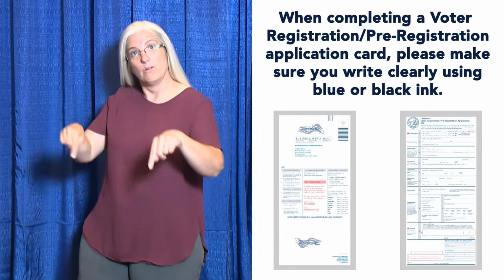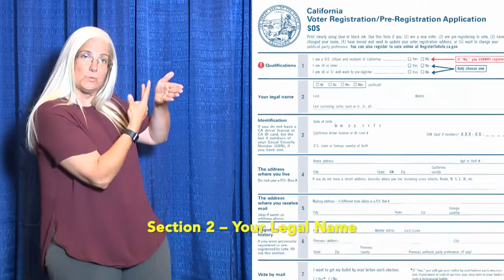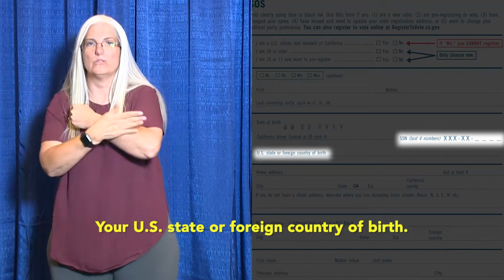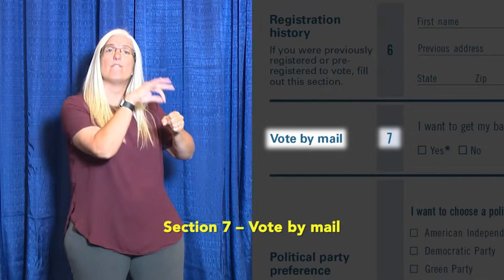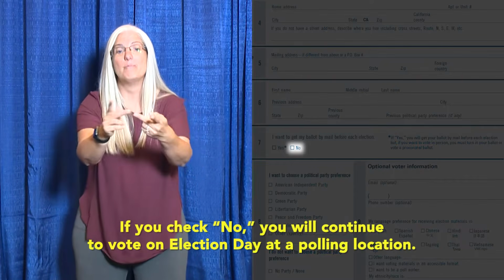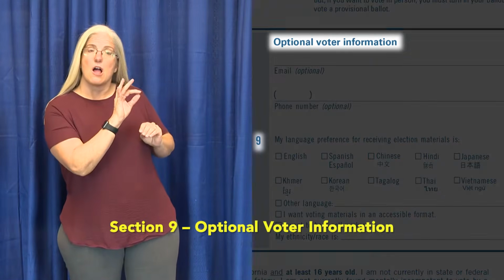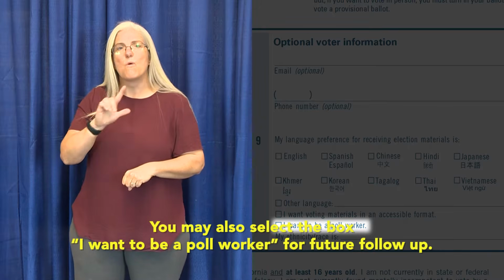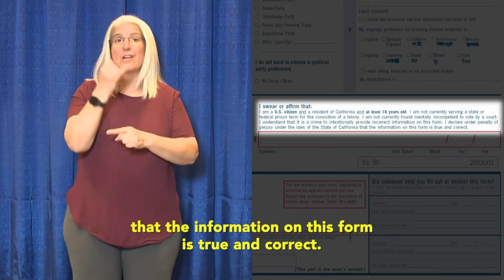Completing the California Voter Registration Card (ASL)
A step by step guide to filling out a California Voter Registration Card in American Sign Language (ASL).